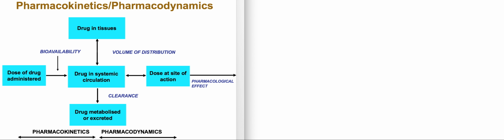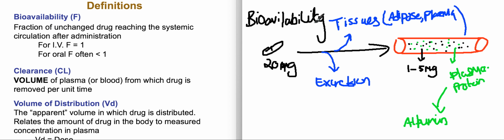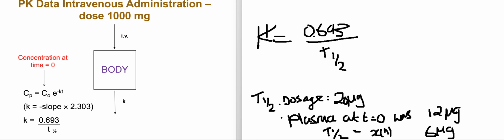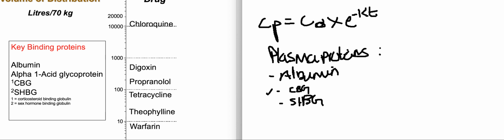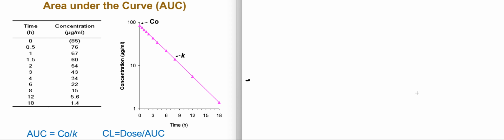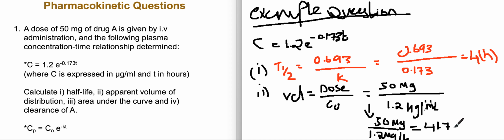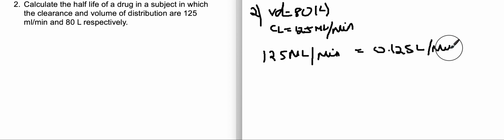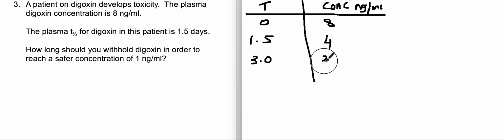Pharmacology Pharmacokinetics Volume of distribution, plasma clearance & Drug half life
All rights and credits for these lecture slides goes to uni of liverpool Dr. Geoff Edwards, by no means are these slides created by me im using them as a sample to go through. Here is the basic fundementals of pharmacokinetics and what you need to understand before prescribing drugs.